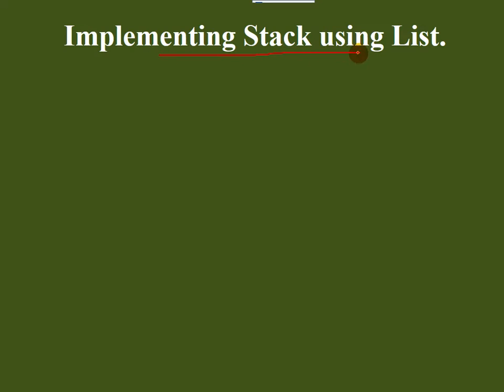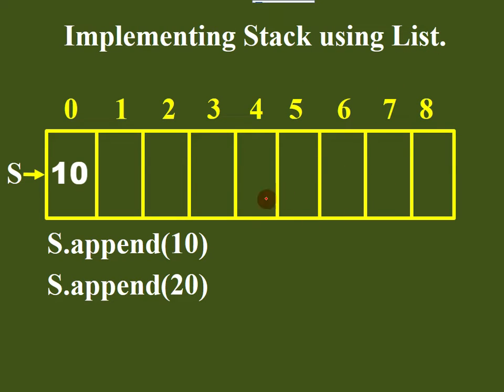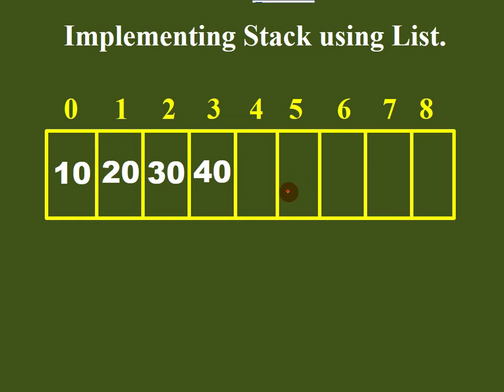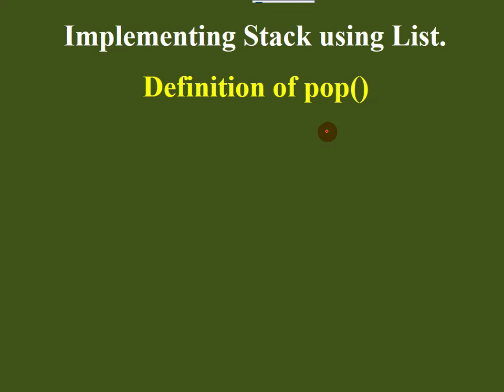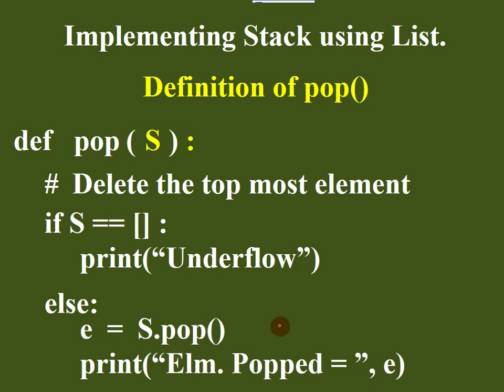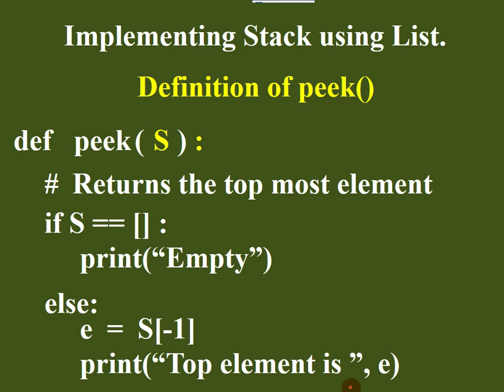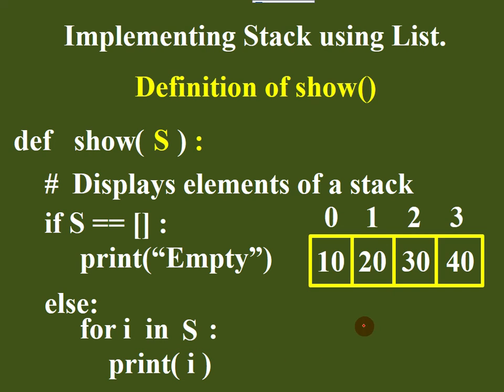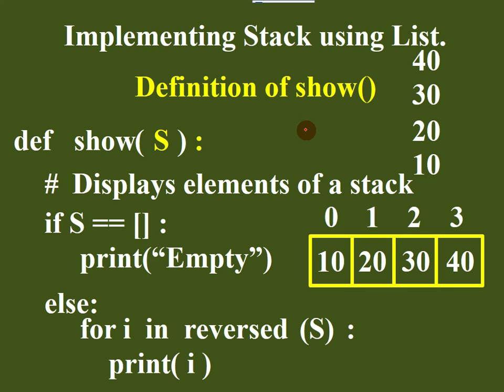roypaulmca: Push, Pop, Peek and show functions explained.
This video tutor explains the Push, Pop, Peek and display functions of the stack.